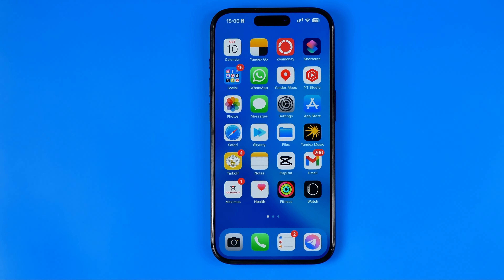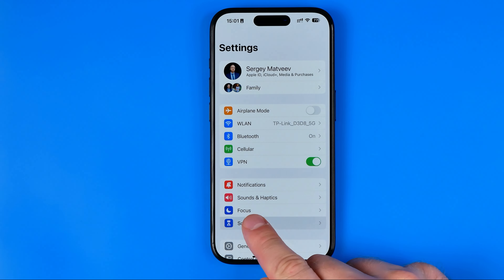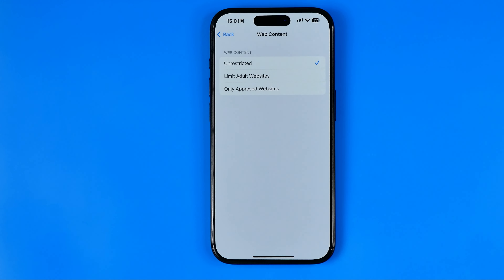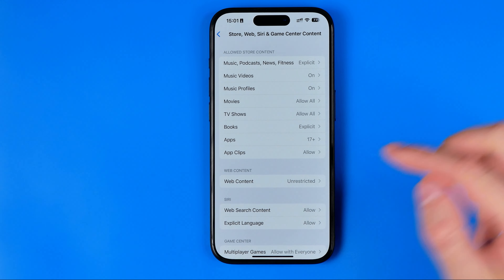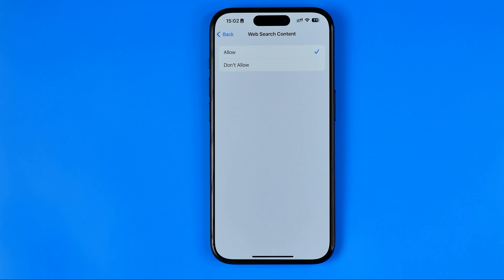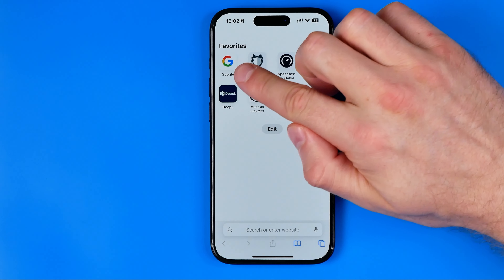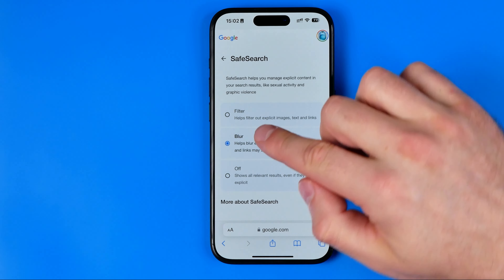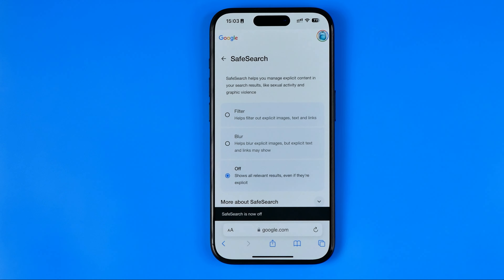How to Turn Off Safe Search on iPhone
Here's how to turn off safe search on iphone!